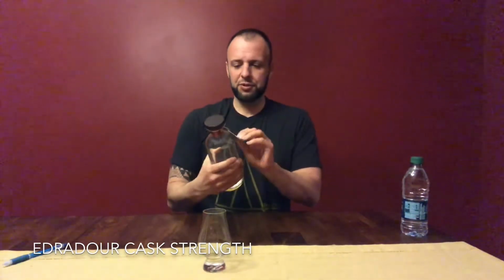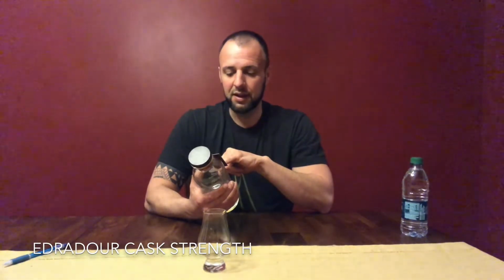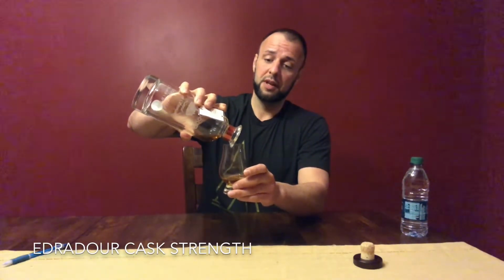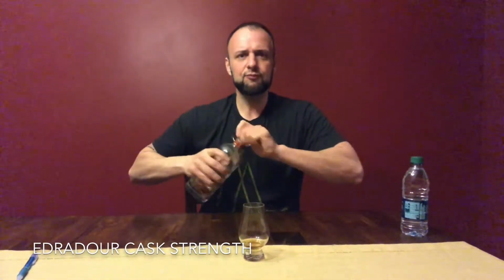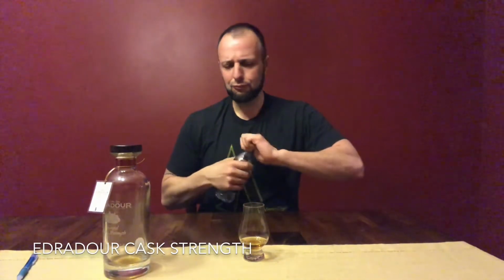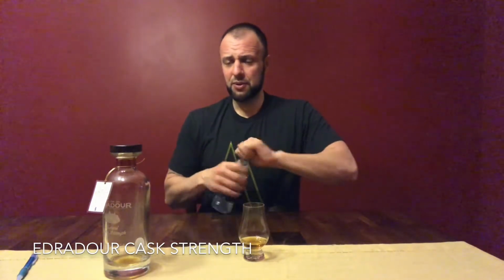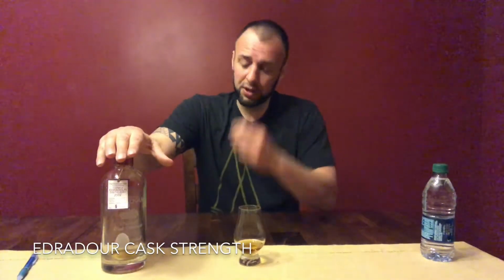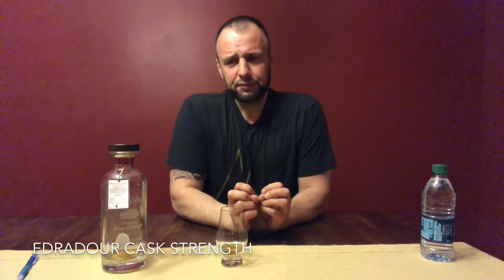Edradour 14 Year Old 2002 (cask 1419) Natural Cask Strength: Review #96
A 14 year old single cask whisky from the Edradour distillery, which was distilled in August 2002 and bottled in March 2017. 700 bottles were produced.